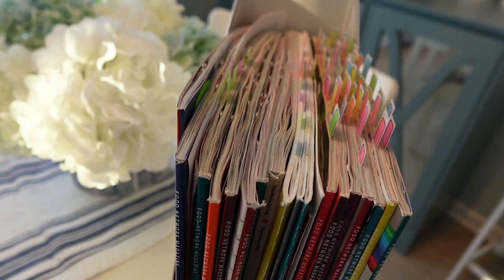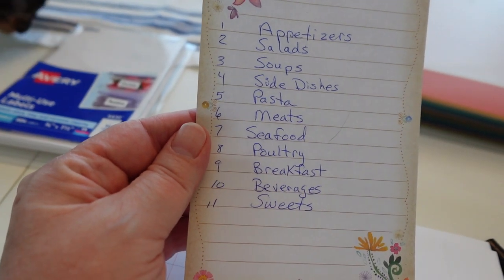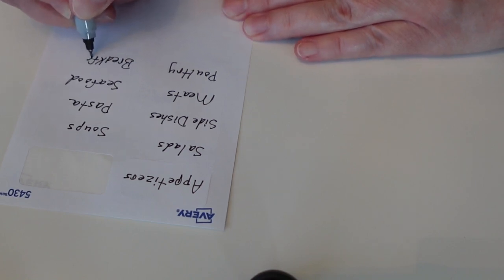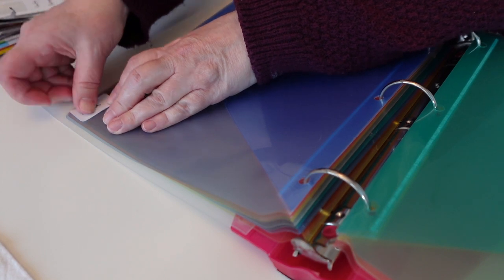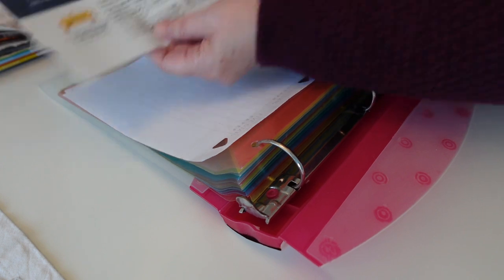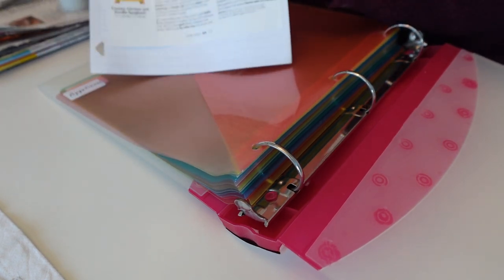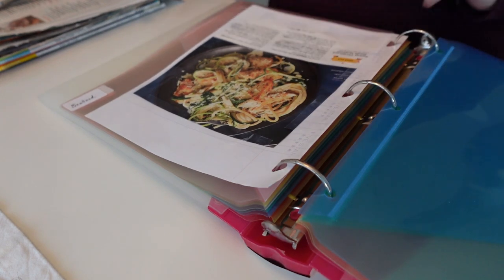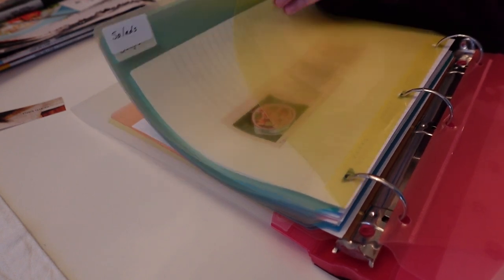WHAT TO DO WITH MAGAZINE RECIPES II Creating a recipe binder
Do you have a bunch of loose recipes from magazines or websites that you're not making because they're not organized in one place? Come along and create a recipe binder with me!